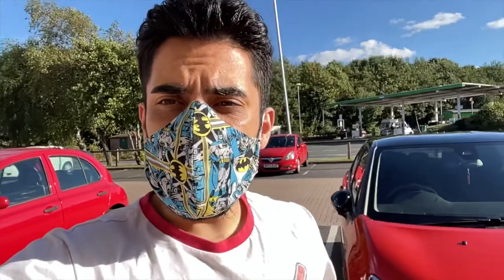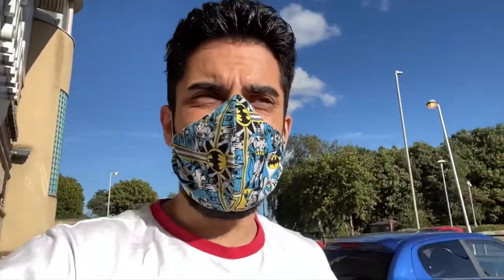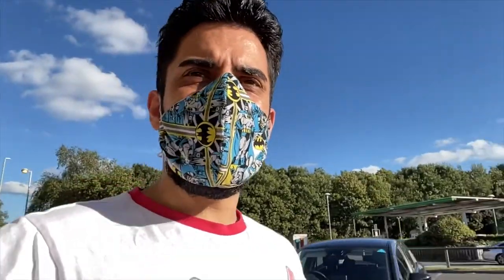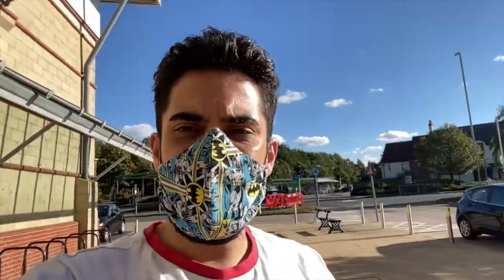Classic Movie Trip! A Clockwork Orange (1971) 4K Restoration - Movie Review + Vlog | Episode 3!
Welcome to a new series I’m adding to my channel: Classic Movie Trip!
Here in the U.K. we have multiple cinema/ movie theatre chains and whenever they show a ‘classic’ movie, I’ll be there to take you with me through the experience and talk about the movie afterwards.

Today’s movie: A Clockwork Orange (Restored in 4K)

I got to check out the movie on Monday, 20th September 2021 at Cineworld Cinemas, Boldon.

A little info about the movie:

A Clockwork Orange is a 1971 dystopian crime film adapted, produced, and directed by Stanley Kubrick, based on Anthony Burgess's 1962 novel of the same name. It employs disturbing, violent images to comment on psychiatry, juvenile delinquency, youth gangs, and other social, political, and economic subjects in a dystopian near-future Britain.

Alex (Malcolm McDowell), the central character, is a charismatic, antisocial delinquent whose interests include classical music (especially Beethoven), committing rape, theft and what is termed "ultra-violence". He leads a small gang of thugs, Pete (Michael Tarn), Georgie (James Marcus), and Dim (Warren Clarke), whom he calls his droogs (from the Russian word друг, "friend", "buddy"). The film chronicles the horrific crime spree of his gang, his capture, and attempted rehabilitation via an experimental psychological conditioning technique (the "Ludovico Technique") promoted by the Minister of the Interior (Anthony Sharp). Alex narrates most of the film in Nadsat, a fractured adolescent slang composed of Slavic (especially Russian), English, and Cockney rhyming slang.

The film premiered in New York City on 19 December 1971 and was released in the United Kingdom on 13 January 1972. The film was met with polarised reviews from critics, and was also heavily controversial due to its depictions of graphic violence. It was later withdrawn from British cinemas at Kubrick's behest, and was also banned in several other countries. In the years following, the film underwent a critical re-evaluation and gained a cult following. It received several awards and nominations, including four nominations at the 44th Academy Awards.

In 2020, the film was selected for preservation in the United States National Film Registry by the Library of Congress as being "culturally, historically, or aesthetically significant".